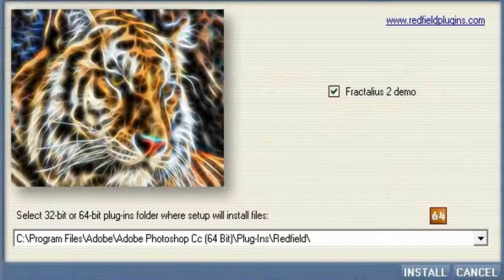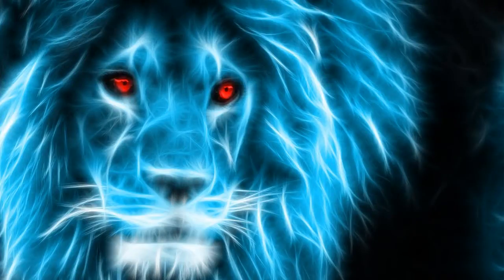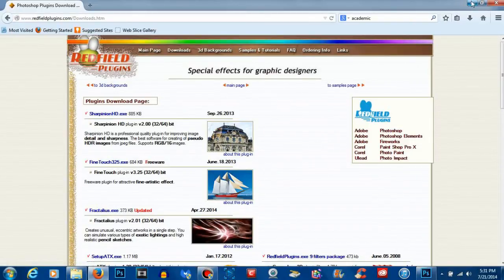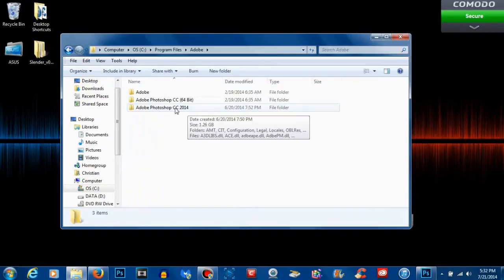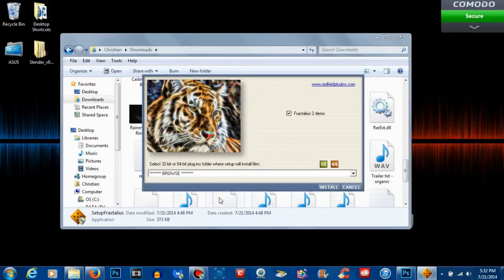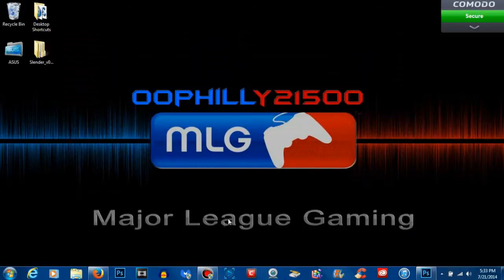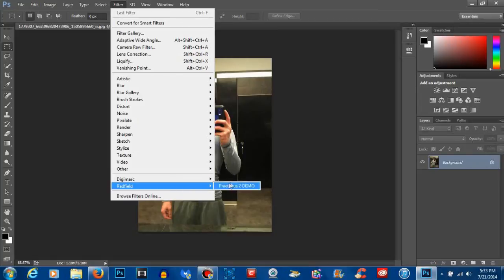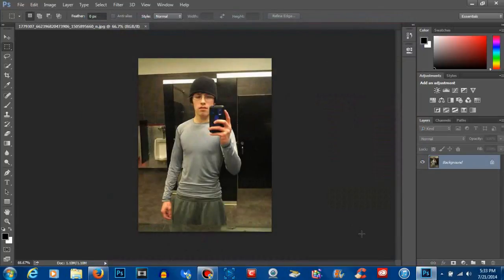Photoshop CC - How To Download Fractalius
Easiest way to download and install Fractalius for Photoshop
Check me out on Facebook!